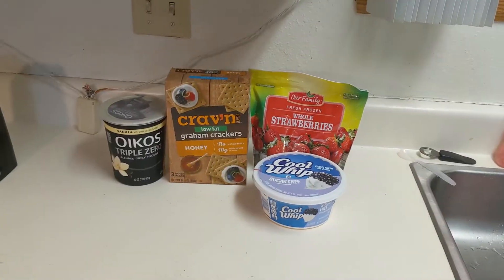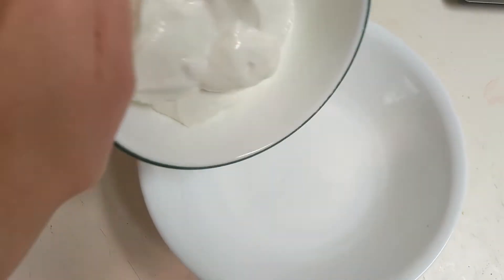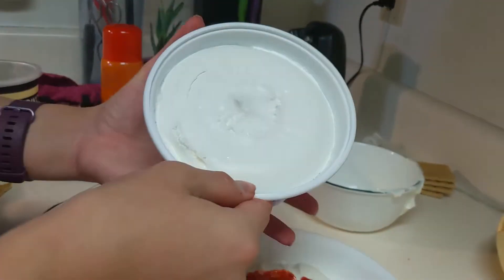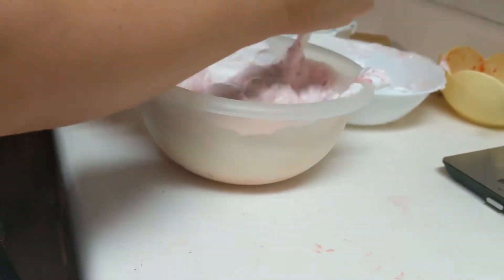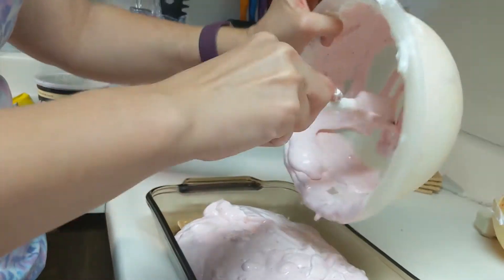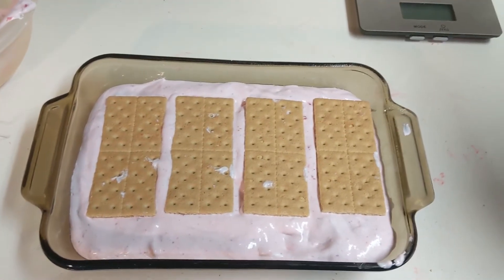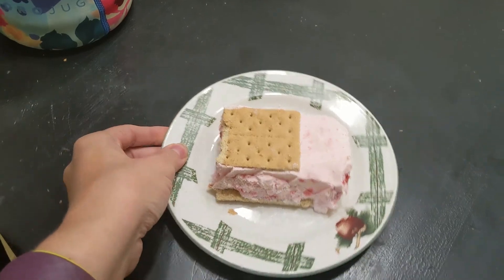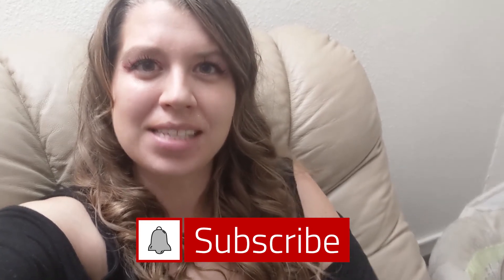VLOGMAS DAY 6 | WW STRAWBERRY ICECREAM SANDWICH DESSERT RECIPE!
Hello Everyone!
In this video I show how I make my tator tot hot dish recipe! This is my 6th Vlogmas video. I am so excited to be doing Vlogmas this year.

* New WW videos of what I eat in a day and recipes every single THURSDAY!

Ice Cream Sandwich Recipe:
8 whole reduced fat graham crackers
2 cups fat free vanilla greek yogurt
2 cups frozen or fresh strawberries diced or pureed
1 8 oz container Sugar free or fat free cool whip container
1. Lay down 4 whole graham crackers in a pan
2. Combine greek yogurt, strawberries, and cool whip
3. Pour mixture over the top of graham crackers
4. Top with 4 other graham crackers
5. Put saran wrap over the pan and place in freezer for 5 hours
6. Cut into 8 pieces and let defrost for 5-10 minutes before eating

6 points on ALL WW plans